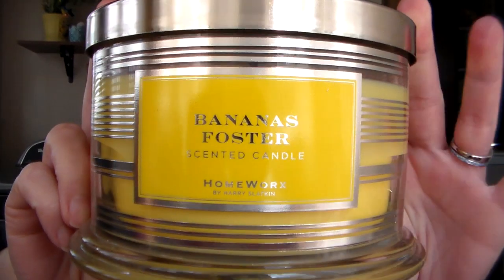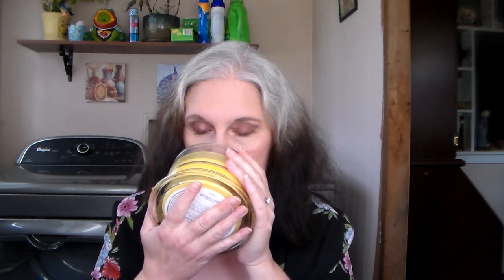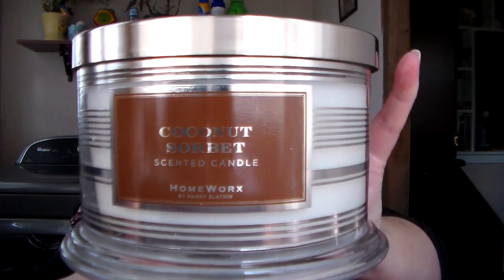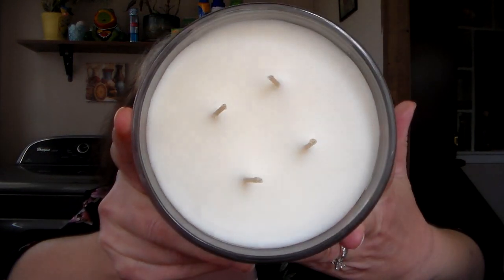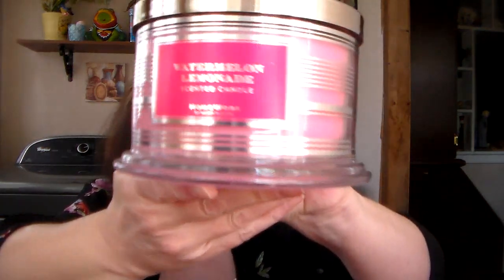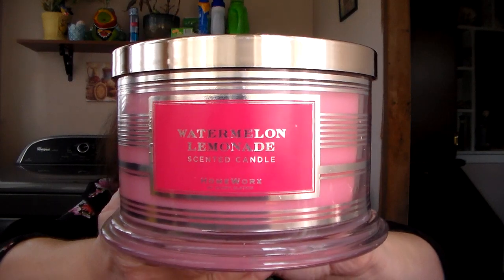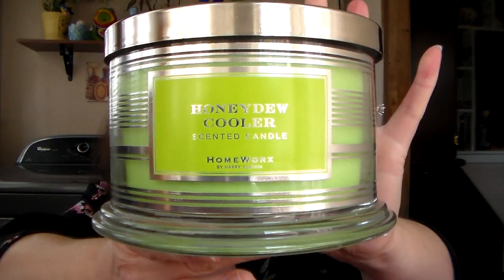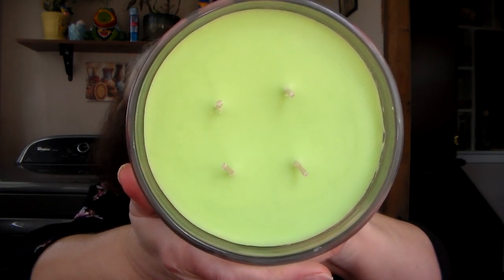Homeworx (Harry Slatkin) Spring Candle Haul